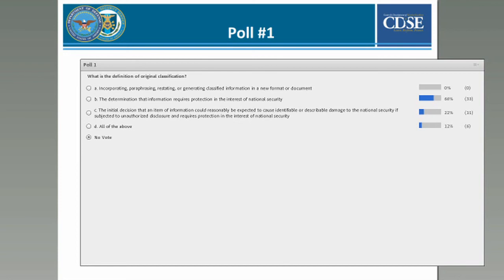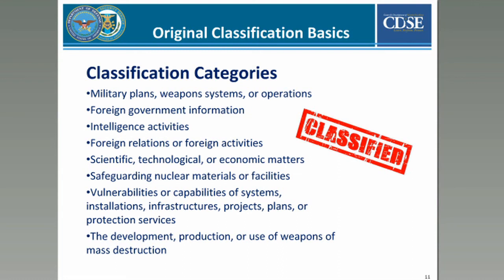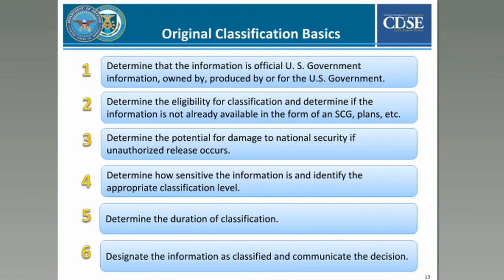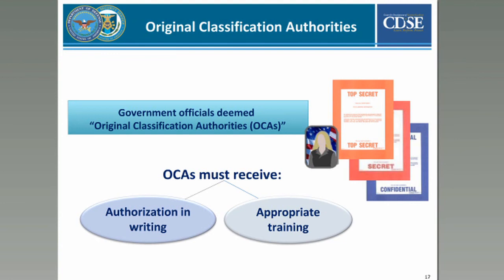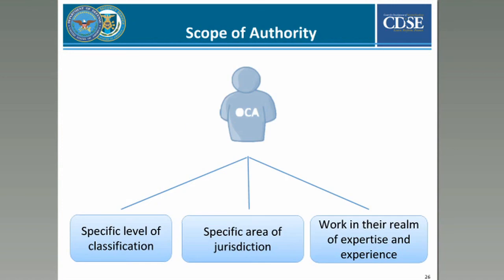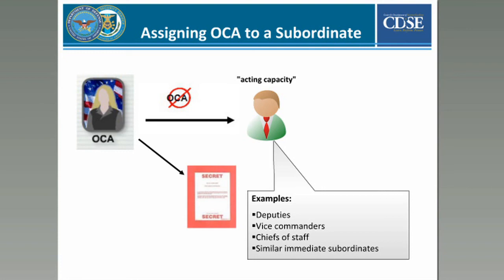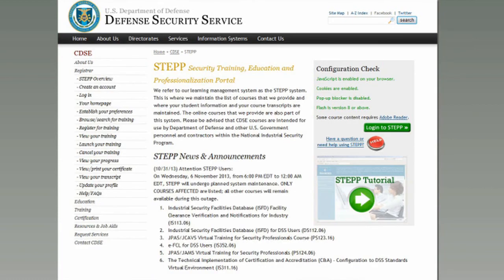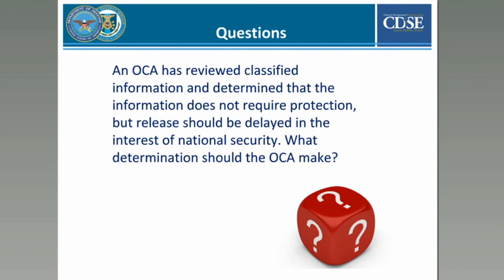Original Classification Considerations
This webinar is designed to provide security managers and security offices with specifics each OCA should be trained on.  It also identifies the minimum training requirements for each individual appointed as an original classification authority.